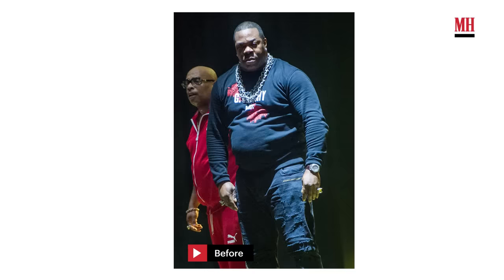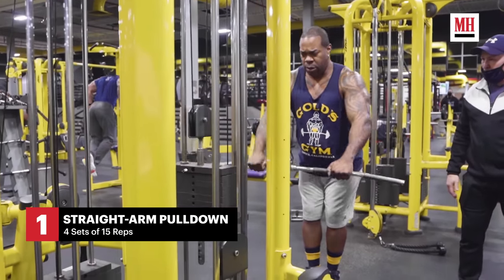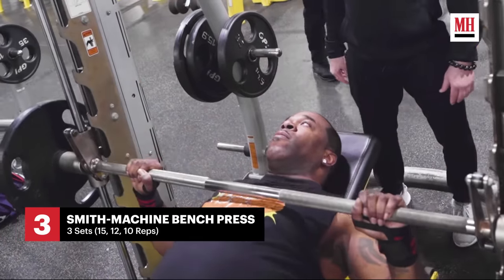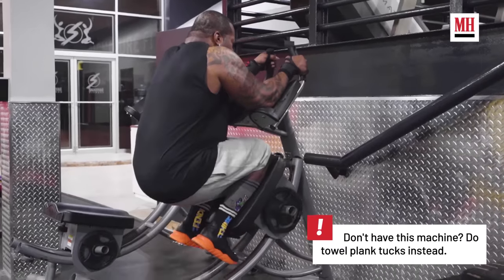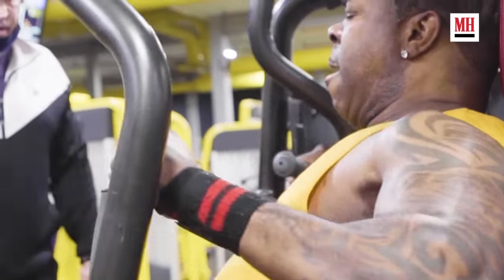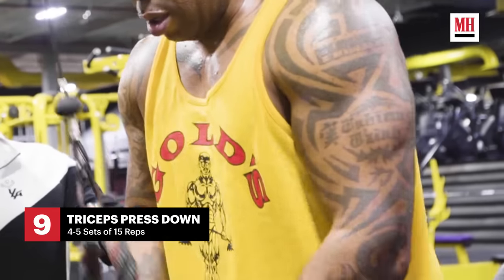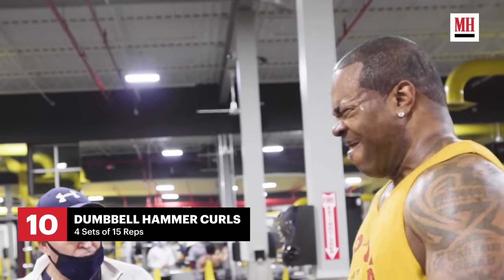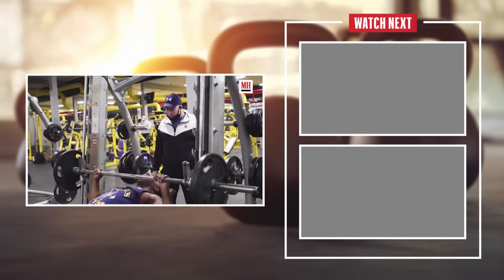Busta Rhymes on Losing 100 Pounds & Getting Fit | Train Like a Celebrity | Men's Health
Legendary rapper Busta Rhymes lost 100 pounds and got swole in 12 months. He shares the workout he used to transform his body, and his life.

BUSTA RHYMES' TRANSFORMATION WORKOUT
1. Straight-Arm Pulldown (4 sets of 15 reps)
2. Machine Pullover (4 sets of 15 reps)
3. Smith-Machine Bench Press (3 sets: 15, 12, 10 reps)
4. Knee Raises (3 sets of 15 reps)
5. Machine ab roller (3 sets of 20 reps)
6. Incline Cable Fly (4 sets of 15 reps)
7. Machine Chest Press (3 sets: 15, 12, 10 reps)
8. Standing Dumbbell Curl (3 sets: 15, 12, 10 reps)
9. Triceps Press Down (4-5 sets of 15 reps)
10. Dumbbell Hammer Curls (4 sets of 15 reps)